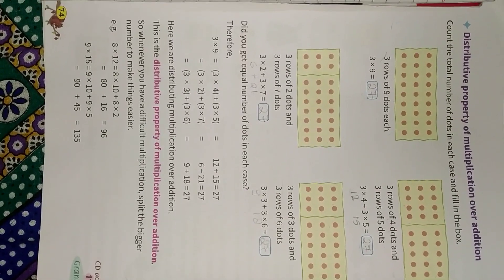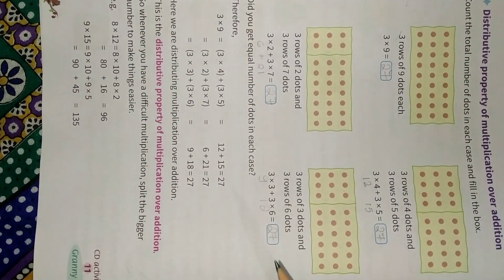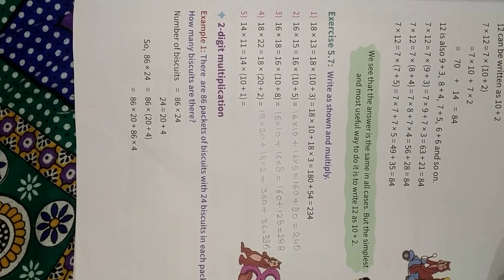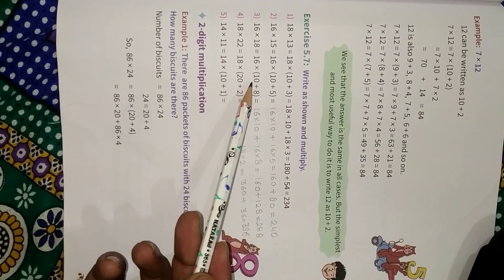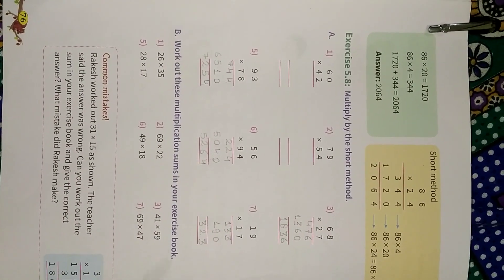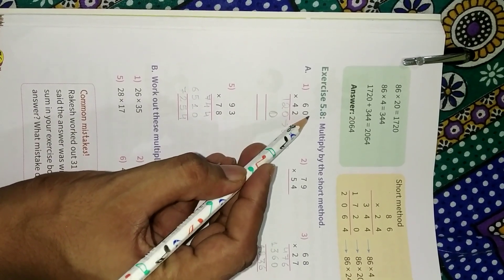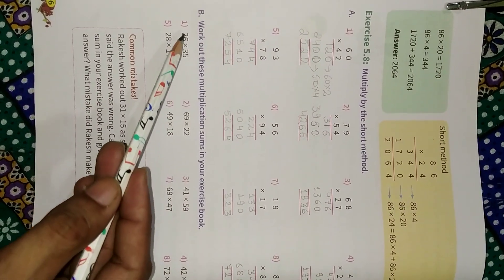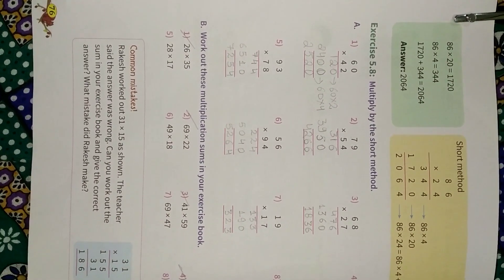Class III Distributive law